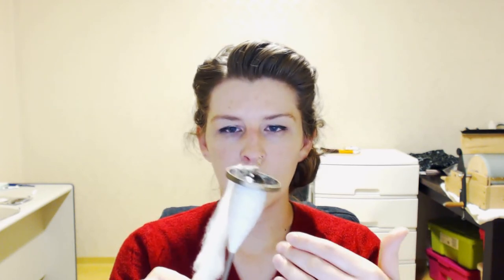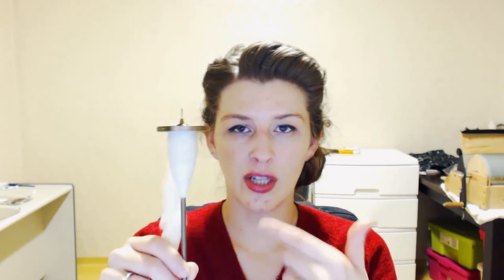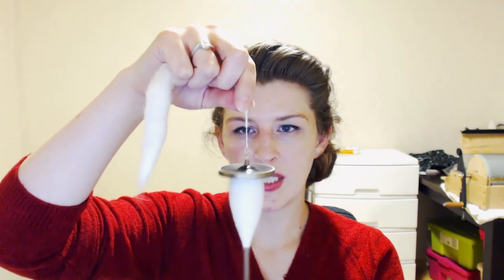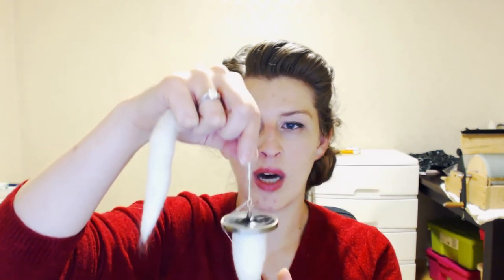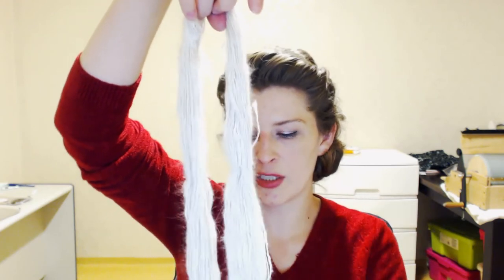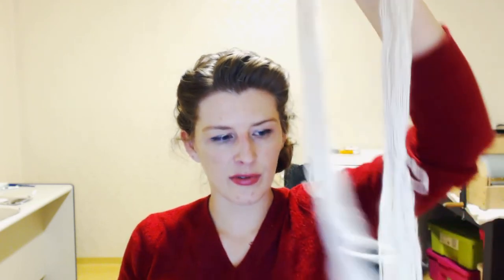Tips on Picking Fiber for Lace Spinning with a Drop Spindle - How To - Tutorial - Expertly Dyed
Your best lace spindle is going to be lightweight, roughly 0.5 ounces (14g), and it'll spin quickly and smoothly. I really like using the Golding ring spindles(R) because the weight is distributed around the edge of the whorl, thereby keeping the momentum going for longer. Most lace weight spindles will work just fine, this is just my personal preference.

Fiber I like to use for lace spinning:

Polwarth, Merino, Camel down, Satin Angora, Yak down

The point I was trying to make with yak down: it's called poor man's cashmere because it has similar properties to cashmere (crimp, fineness, staple length, color) and needs to be fulled in a similar way as cashmere. It also yields more per animal than cashmere, so that makes it a little cheaper. :)

Bunny: Monty
Puppy: Socket